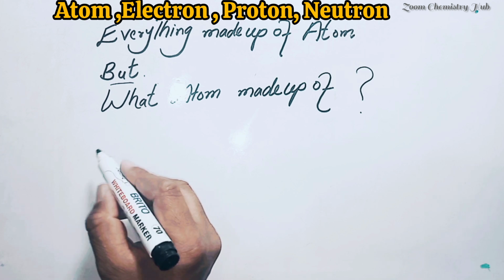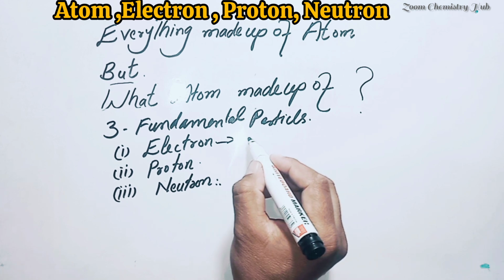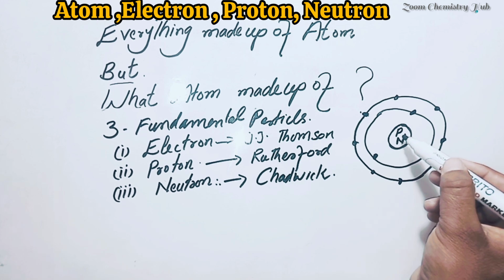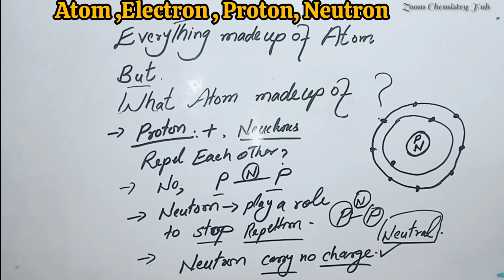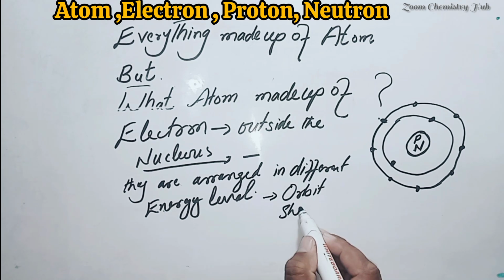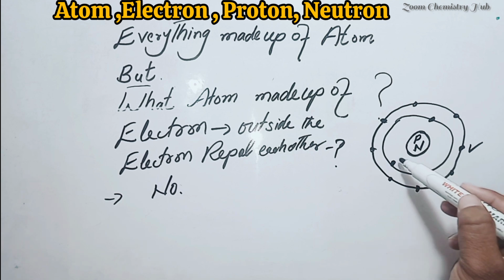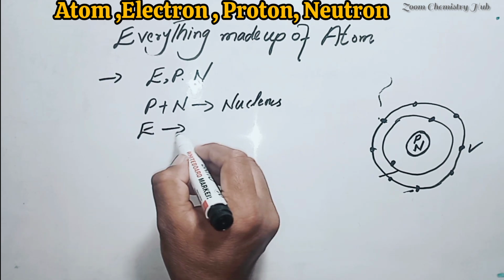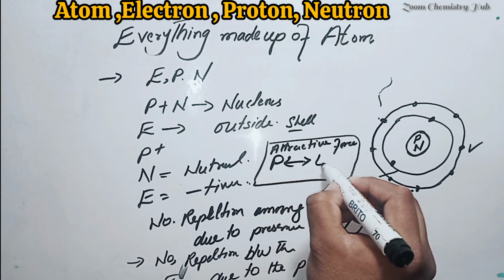Atomic Structure And Electrons |Structure Of An Atom What Are Atoms Neutrons Protons Electrons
In this video we cover the structure of atoms, what are subatomic particles, energy levels, and stable and reactive atoms.
Atomic structure
In this video we are going to go over atomic structure in a very simplistic and basic way.
Atoms are the basic unit of chemical elements.  They contain subatomic particles in their nucleus and in the electron cloud that surrounds the nucleus.  These subatomic particles include protons and neutrons, which are located in the nucleus, and electrons, which are located in the cloud, or field that surrounds the nucleus.  Protons have a positive electrical charge, neutrons are uncharged, and electrons have a negative charge.
The number of protons and electrons are equal, so atoms are electrically neutral particles.

Yours Searches !!
how to find electron proton and neutron
what is electron proton and neutron
what is atom electron proton neutron
how to find no of protons and neutrons
how to find the neutrons of an element
discovery of electron proton and neutron
class 9
Atomic Structure
neutrons protons and electrons
octet rule
atomic number
how many electrons in each shell
atom diagram
outermost shell
stable atoms
stability of an atom
stability of an atom depends on
neutrons protons and electrons in carbon
what are atoms
atomic structure and electrons
structure of atoms, protons neutrons electrons
protons electrons neutrons
neutrons protons electrons
Chemistry
atomic structure
atoms
protons
electrons
neutrons
chemistry tutorial, tutorial video
online chemistry course
chemistry course
chemical
primary school
science students
atomic school
Ian stuart
science videos
chemistry class
high school
scientists
scientific concepts
Australian schools
World Science Festival
genetics, electronics
nanotechnology
engineering
astronomy
biology
physics
Iran
India
Philippines.

# neet 2019
aiims 2019
Chemistry Lesson
# chemistry reasoning
Science important mcqs
Chemistry Experiments#Organic
Inorganic Chemistry
# chemistry mcqs practice
Physical Chemistry
Analytical Chemistry
Chemistry Basics#Periodic Table#Chemistry Tutorials
Chemical Reactions
Chemistry for Beginners
Science Experiments
Chemistry Education
Mole Concept#chemistry Lab
Chemistry Projects
Chemistry for Competitive Exams
Chemical Bonding
Chemistry Made Easy
Environmental Chemistry
Chemistry Tricks
High School Chemistry
Advanced Chemistry
Chemistry Concepts
Chemistry Revision